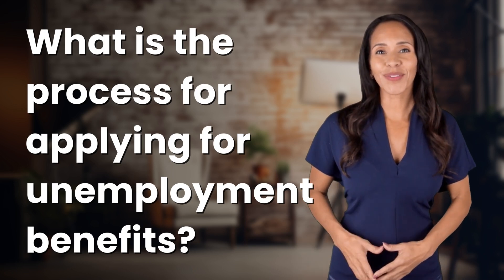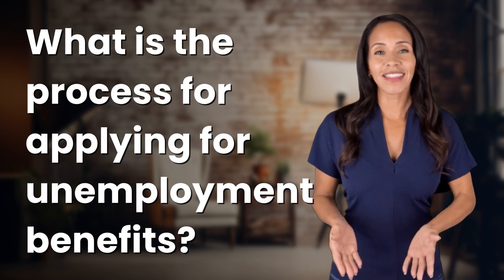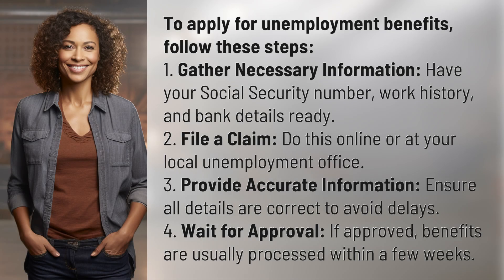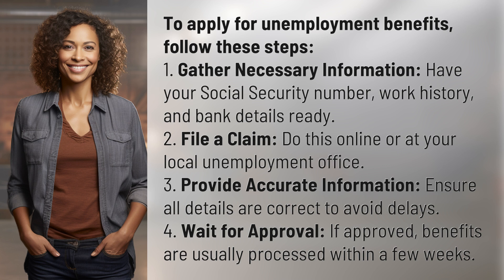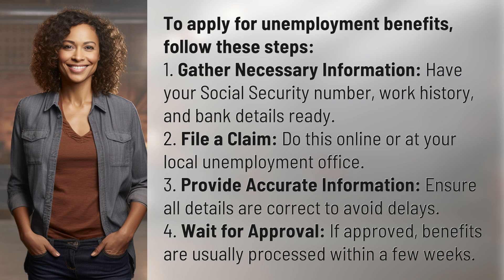What is the process for applying for unemployment benefits?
Navigating Unemployment Benefits: A Step-by-Step Guide 👉 Unemployment Benefits Guide 👉 Learn how to apply for unemployment benefits in a few simple steps. From gathering necessary information to waiting for approval, this guide will help you navigate the process smoothly.

Laura S. Harris (2024, July 9.) What is the process for applying for unemployment benefits?
    🌐 AskAbout.video